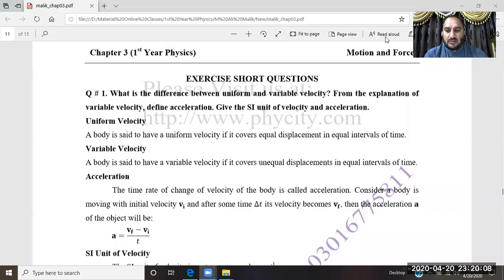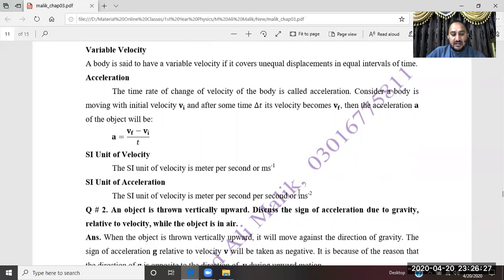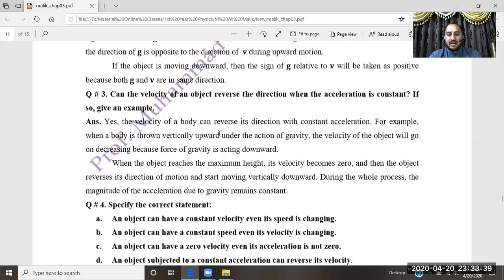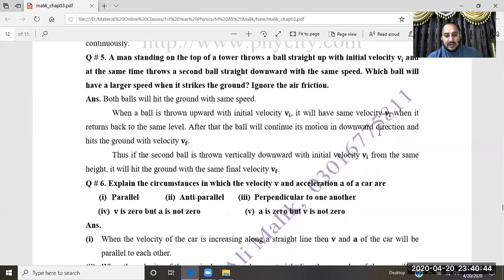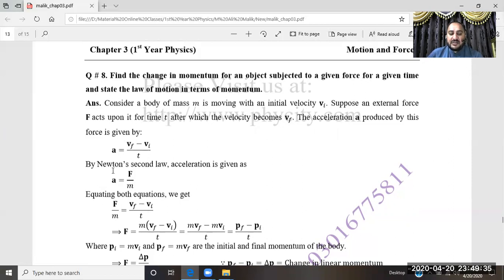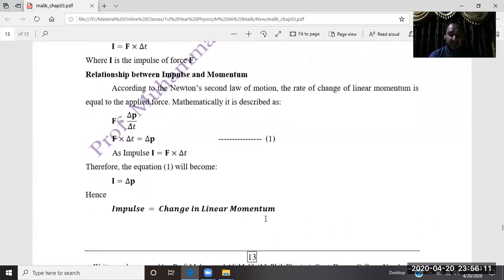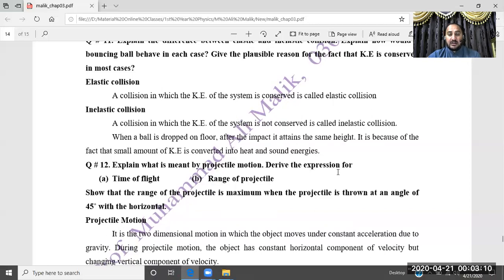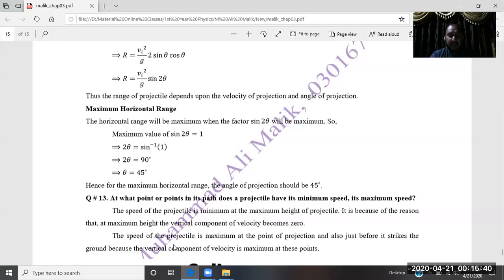Physics 1st Year Virtual Class April 21, 2020